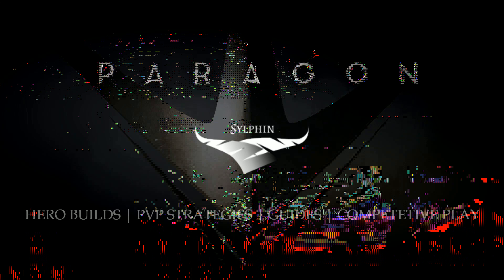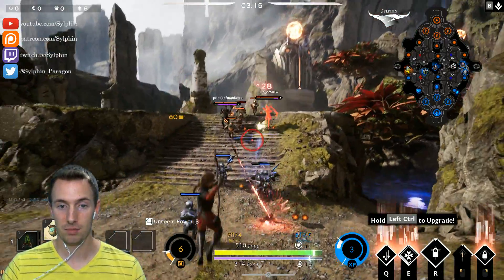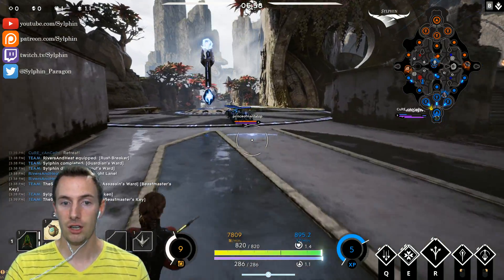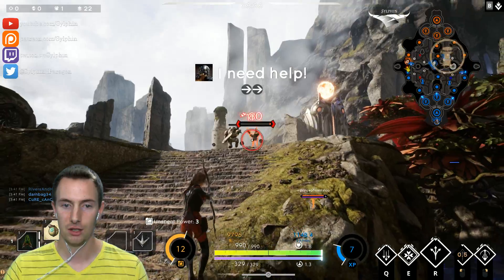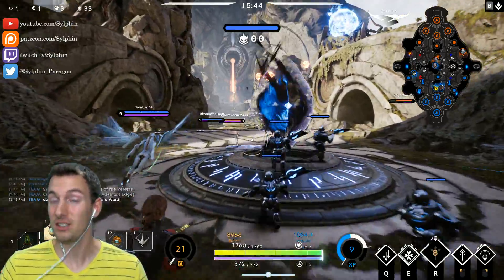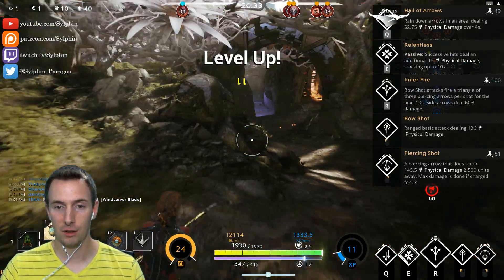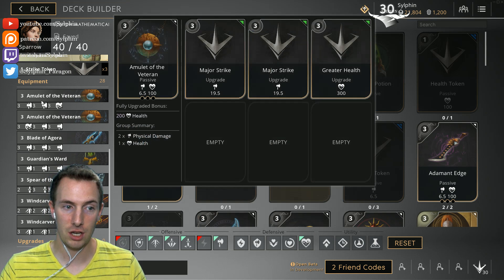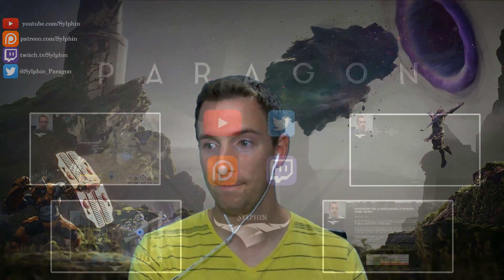Sparrow - Mathematically Sound! | Hero Build | Paragon v30.1 Gameplay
With only 15 points of attack speed value available for Sparrow, what's the best distribution of Damage and Crit to mathematically give Sparrow the highest DPS? Find out.